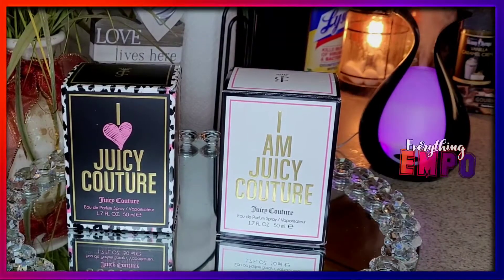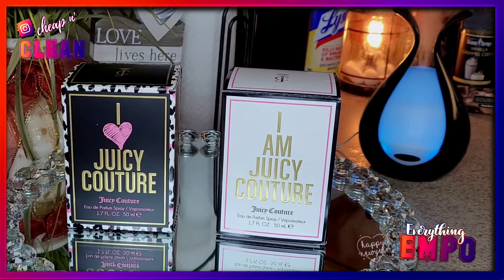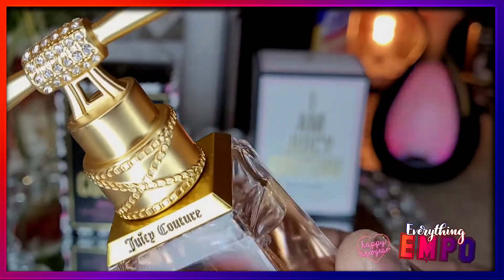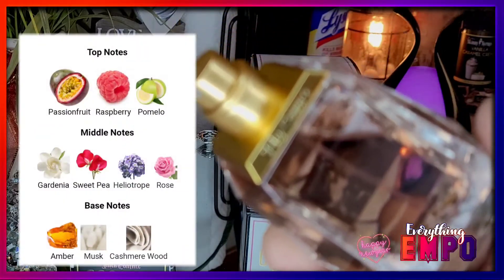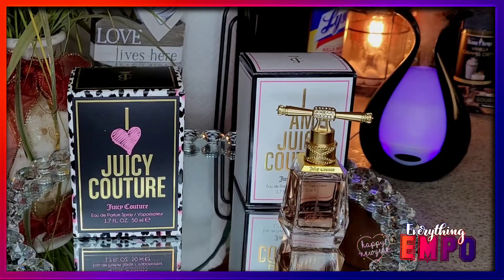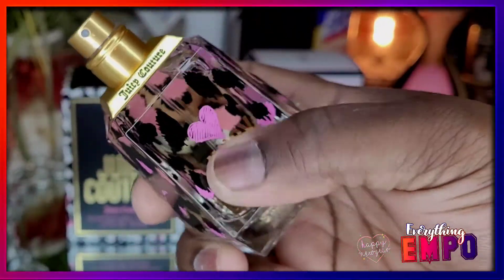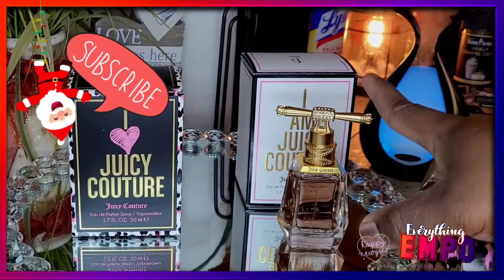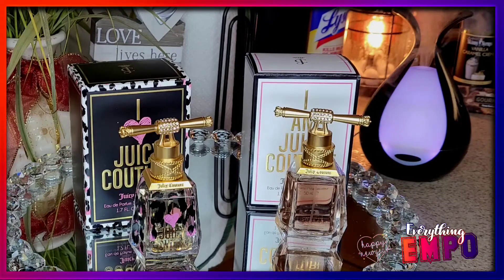JUICY COUTURE I AM JUICY COUTURE & I LOVE JUICY COUTURE PERFUME REVIEW | Everything Empo 🍭💝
***Today's Video Description:  Bought both the I am juicy couture and I love juicy couture from Walmart for what i think is a steal being as online the prices i am seeing is crazy high as the scent seems to be most love or at this point can be called a collector item maybe)

*** The Rustic Cottage Company: ONLY1EMPO

( I HONESTLY DON'T KNOW WHAT'S THE DISCOUNT ON THIS  IS AS YET, IT ONLY SAYS REFER A FRIEND GET A REBATE)

IF YOU WOULD LIKE FOR ME TO DO A HONEST REVIEW ON YOUR PRODUCTS YOU CAN CONTACT ME VIA EMAIL AT : (PLEASE TO PUT "EVERYTHING EMPO" IN THE SUBJECT LINE SO I KNOW IT'S FOR THIS CHANNEL)- THANK YOU IN ADVANCE FOR REACHING OUT.

I ONLY FEATURE PRODUCTS THAT I LIKE OR WANT TO TRY,
I CAN’T GUARANTEE  YOU THAT ALL BEAUTY RELATED PRODUCTS SUCH AS
LIPSTICKS, SKIN CARE, BODY CARE, JEWELRY, ETC THAT I’VE RECOMMENDED WILL SUIT YOU.
I ONLY USE PRODUCTS THAT I THINK/KNOW ARE GOOD FOR ME, HENCE I HAVE TRIED THEM.
DO KNOW EVERYONE SKIN IS DIFFERENT AND MAY POSSIBLE  CAUSE AN ALLERGIC REACTION
TO ANYTHING, SO I ENCOURAGE YOU TESTING OR DOING YOUR OWN RESEARCH ON THE PRODUCTS
FOR YOURSELF BEFORE MAKING A PURCHASE IF YOU WANT TO.

" PLEASE DO KNOW THAT ALL OPINIONS IN MY VIDEOS ARE ALWAYS MY OWN,  I PURCHASED EVERYTHING  MYSELF UNLESS OTHERWISE STATED. "

❤❤❤ 🎥 FILMING EQUIPMENTS ❤❤❤

▸CAMERA: CANON EOS REBEL T6i
▸CAMERA LENS: EF-S 18-55mm IS STM
▸LIGHTING: 18” VENIDICE BICOLOR DIMMABLE RING LIGHT
                   & 2 LIMO STUDIO UMBRELLA LIGHTS
▸LIGHTING STAND: NEWEER
▸EDITING TOOL: IMOVIE & FINAL CUT PRO X (MAC) 💻

❤❤❤ ❁APPRECIATION❁ ❤❤❤

" THANKS FOR TAKING THE TIME OUT OF YOUR BUSY DAY TO COME SHOW SOME LOVE, SUPPORT AND MEET NEW PEOPLE, BLESS UP. "